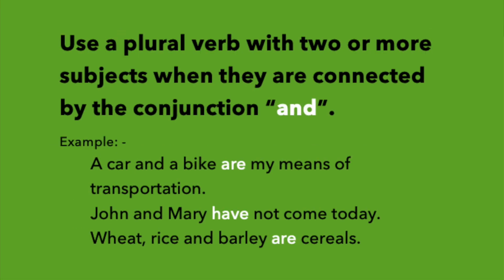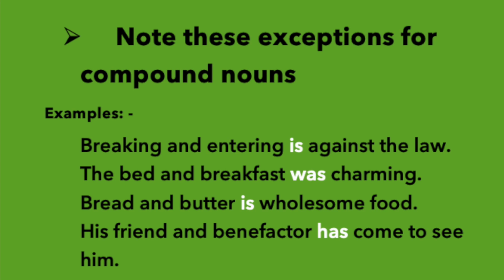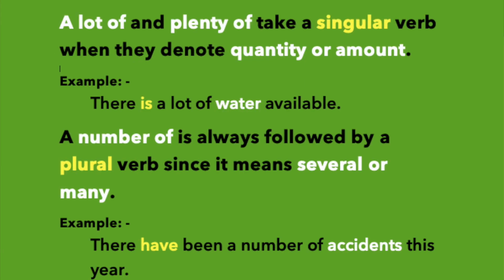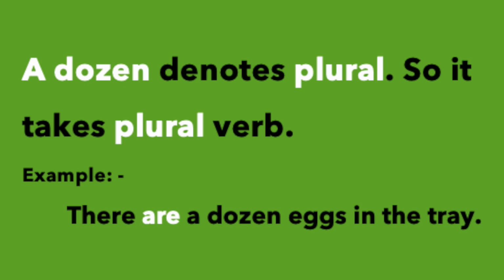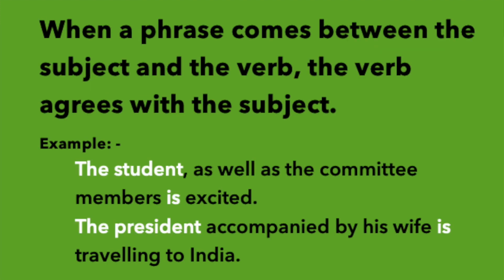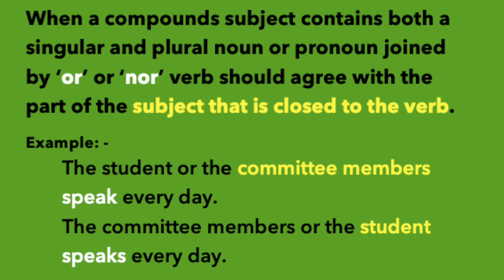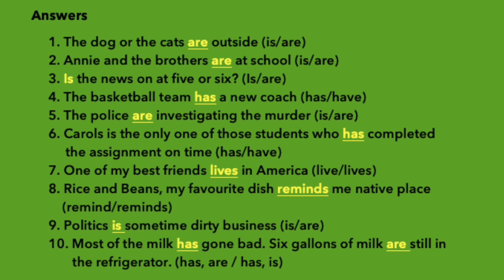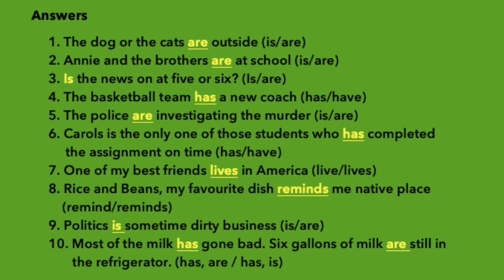Subject Verb Agreement - Part 2 English_Grammar for CBSE NCERT students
Video tutorial with simple explanation and exercises for easy understanding.
Suitable for CBSE / NCERT students and English learners.